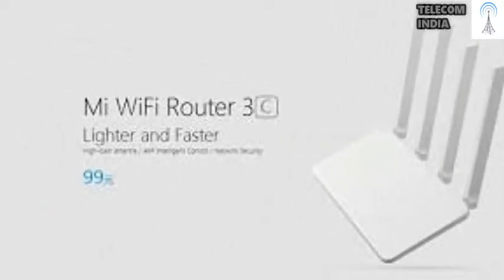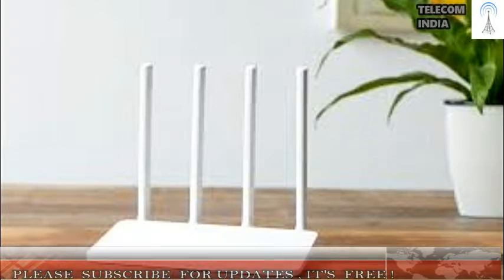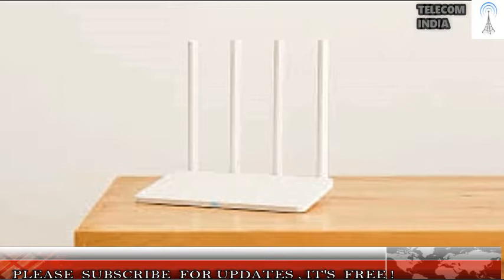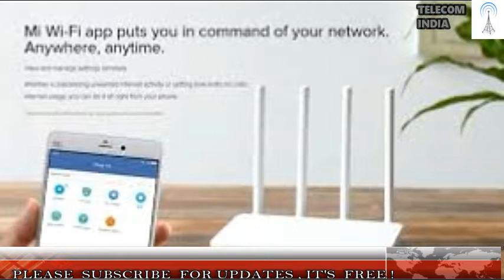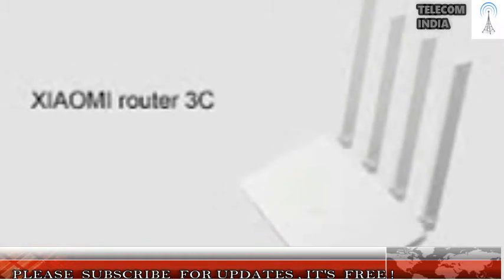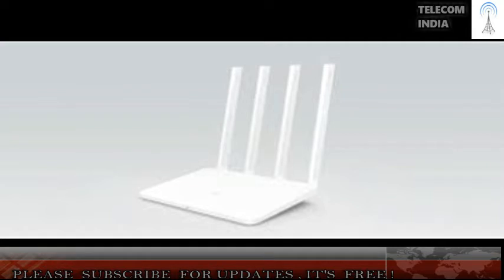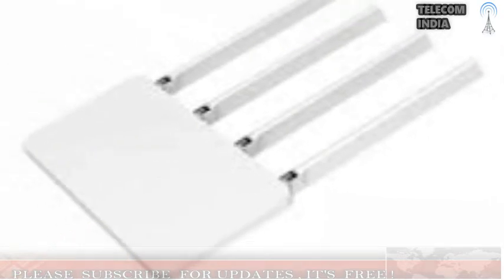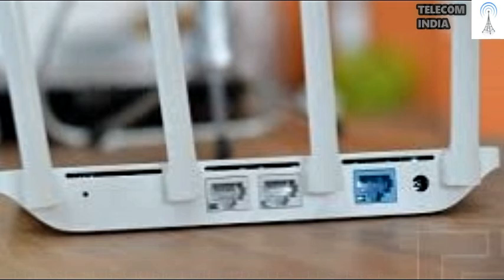Xiaomi Mi Router 3C Review | Broadband | Internet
Price: Rupees1,199

Pros

    Very affordable
    Well designed firmware and app
    Good range

Cons

    Only two Ethernet ports
    Remote management app requires a Xiaomi account

Rating (Out of 5)

    Build quality:4
    Features: 4
    Performance: 4
    Value for money: 5
    Overall: 4